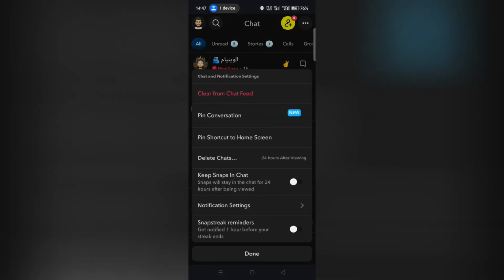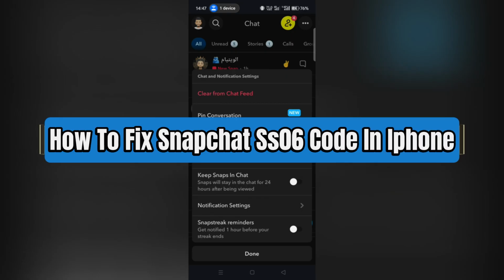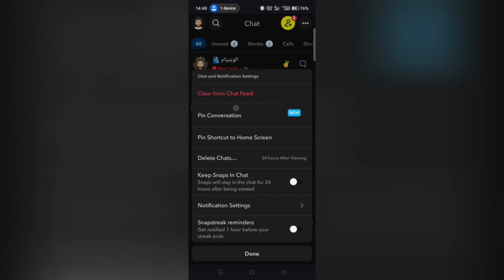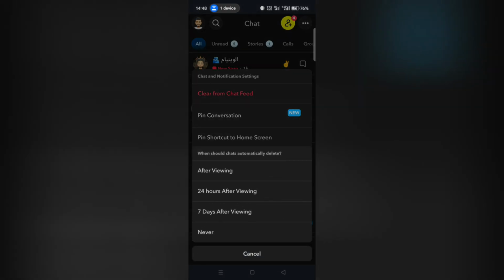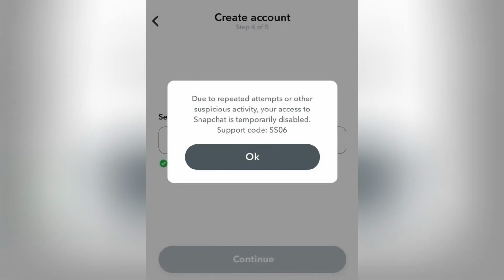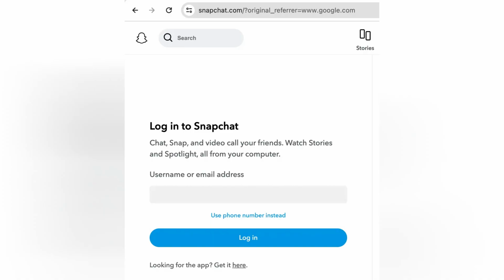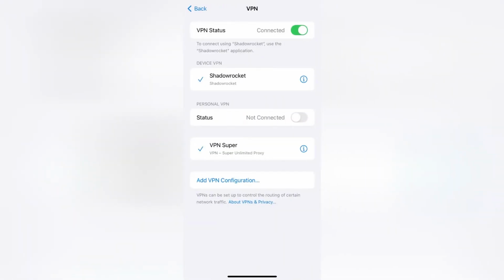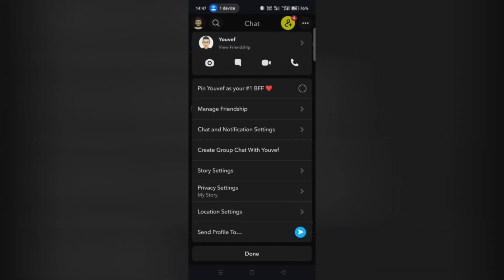How to Fix Snapchat SS06 Code in iPhone (2026) Full Guide!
In this video, I'll show you How to Fix Snapchat SS06 Code in iPhone